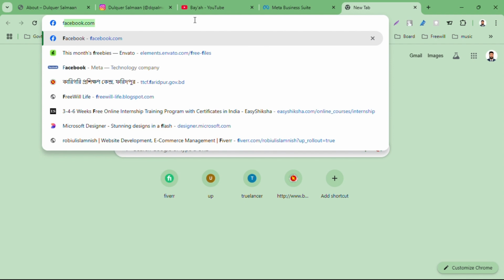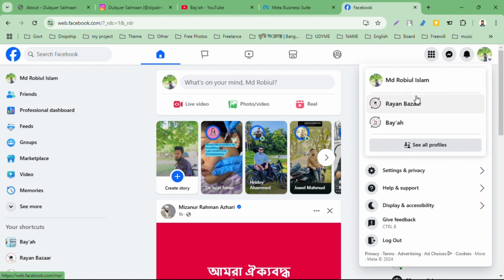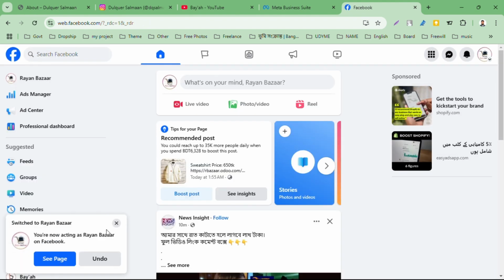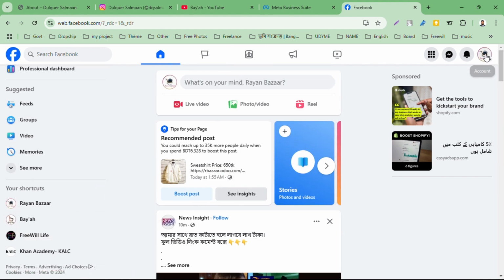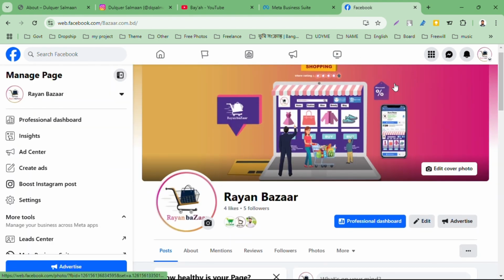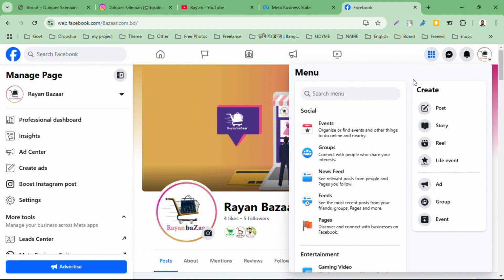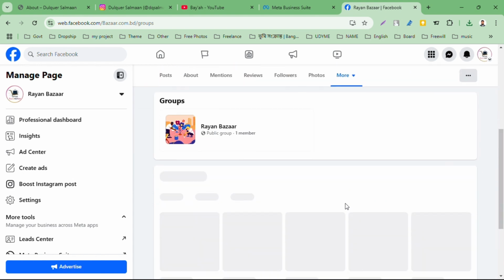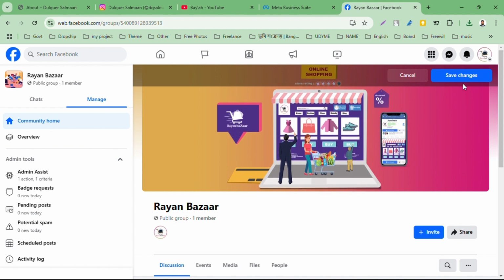How to Create a Facebook Page Group | Step-by-Step Tutorial for Beginners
Welcome to our step-by-step tutorial on how to create a Facebook page group! In this video, we’ll guide you through each process, from setting up your Facebook page to creating and managing your group. Whether you're a beginner or just looking to enhance your skills, this tutorial is for you.

Chapters:
00:00 Introduction 01:30 Setting Up Your Facebook Page 05:45 Creating Your Facebook Group 10:15 Managing Your Group 15:00 Tips for Success